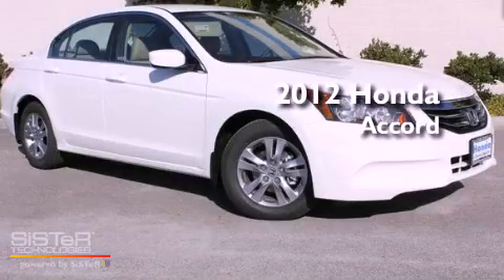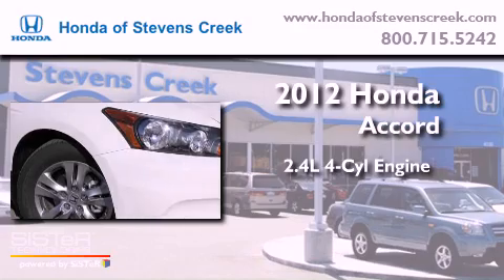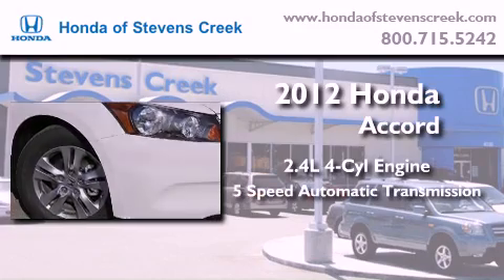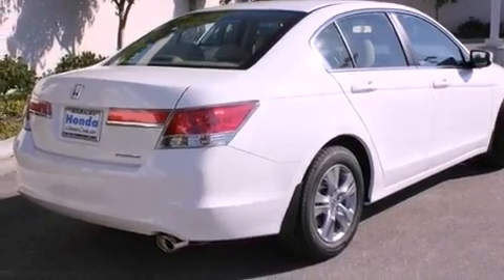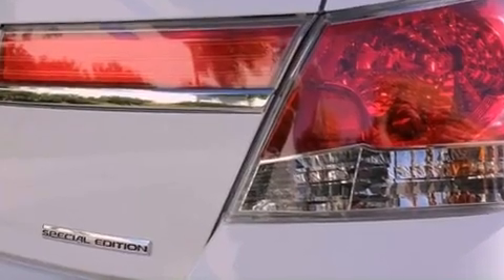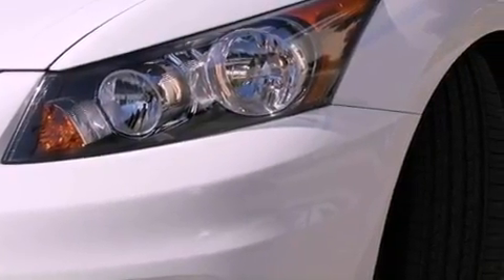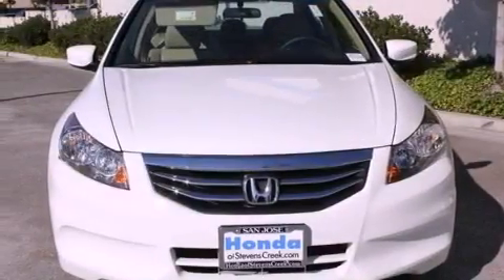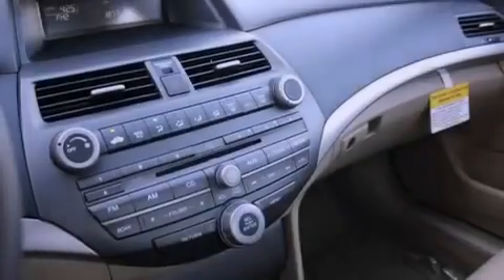2012 Honda Accord San Jose CA 95129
Year : 2012
 Make : Honda
 Model : Accord
 Engine : 2.4L I-4 cyl
 Trans . : 5-Speed Automatic
 Exterior : Taffeta White

 Interior : Ivory

 2012 Honda Accord San Jose CA